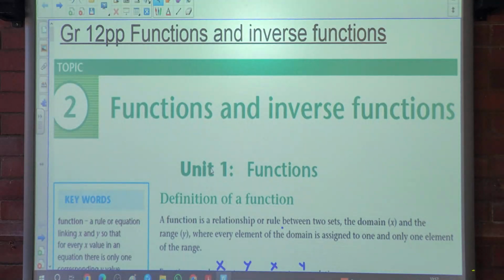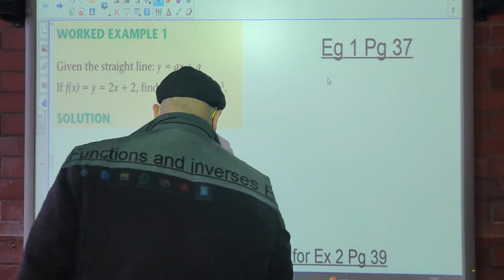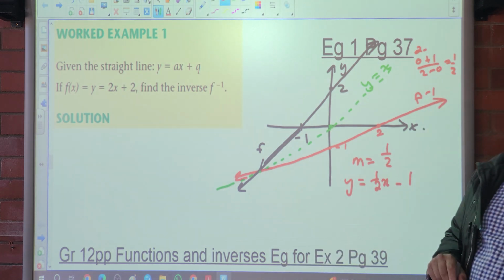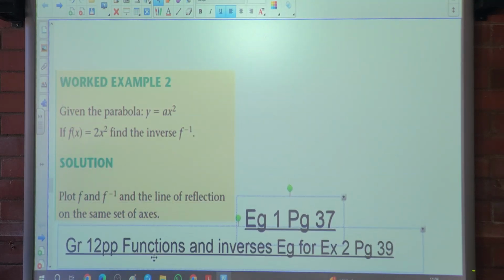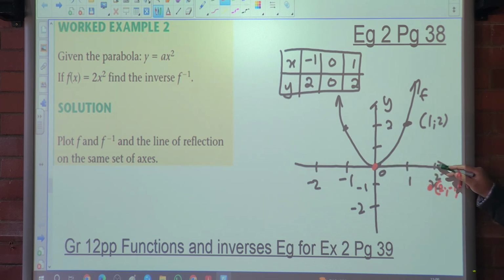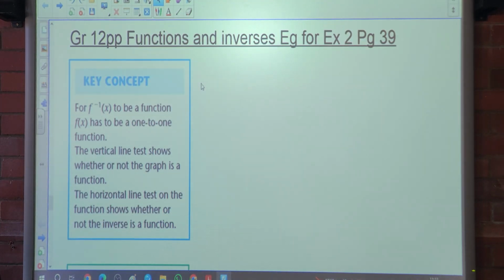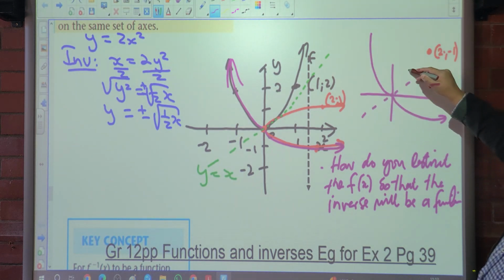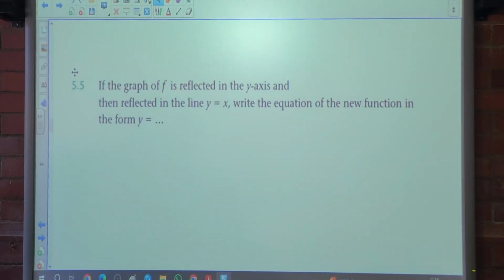Gr 12pp Inverse Functions L2 Ex 2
Grade 12pp Inverse Functions Lesson 2

Ex 2 The Inverse of a function

Link to full lessons
Gr 12 Functions and Inverse functions (Platinum)
Lesson 1
Ex 1

Lesson 3
Ex 3